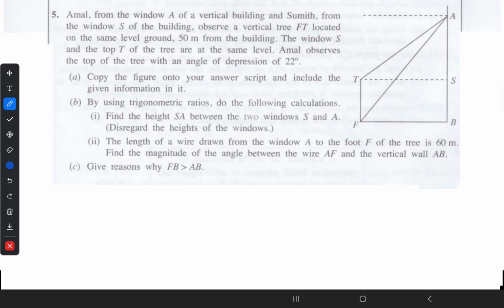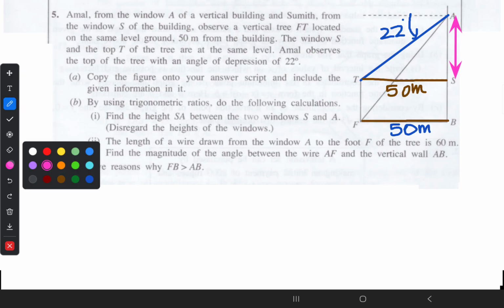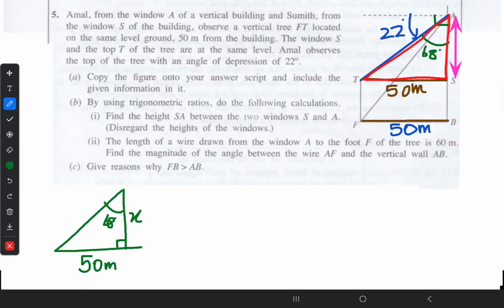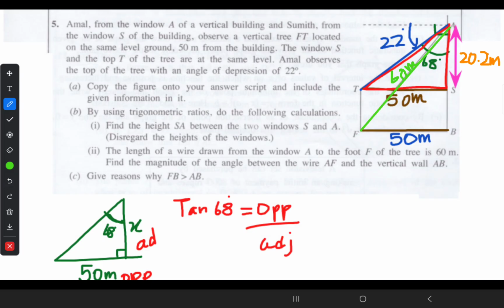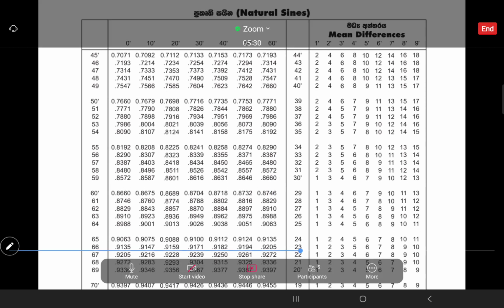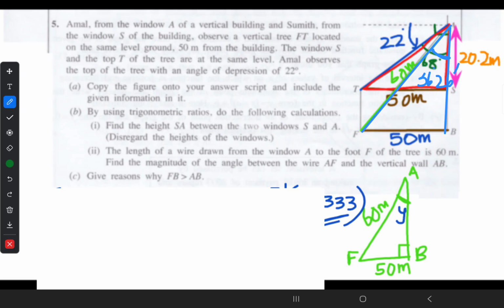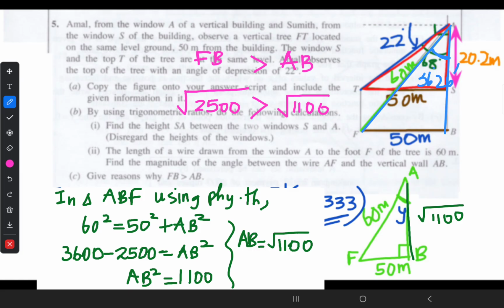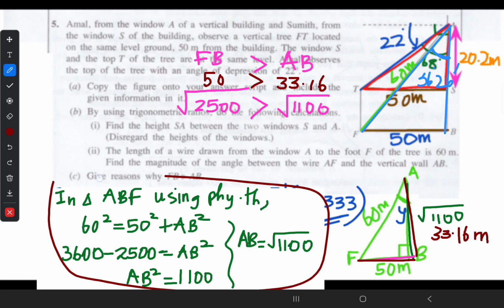2021 GCE OL Trigonometry ⛩️ |☆ GCE OL Revision Maths | Pythagoras Theorem 🔼 Sin, Cos, Tan